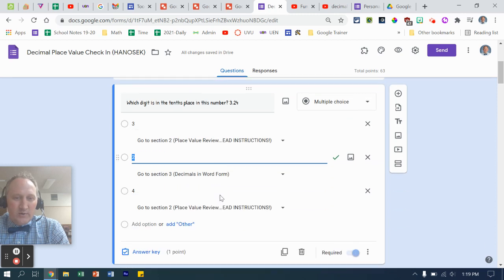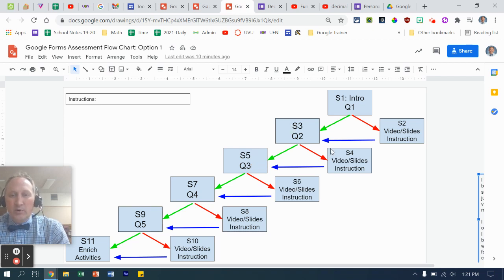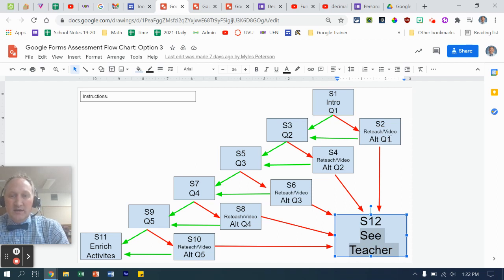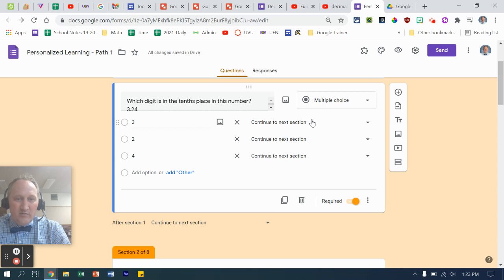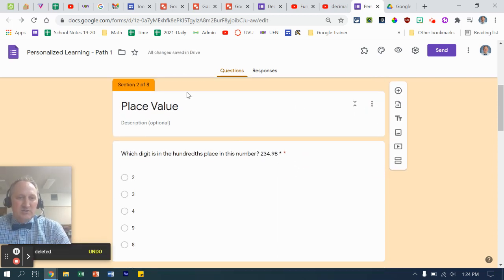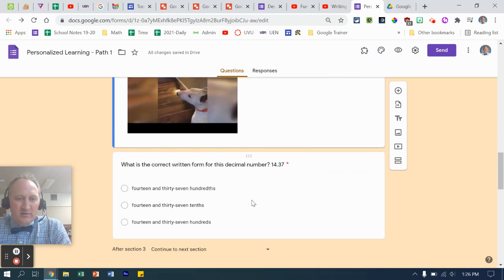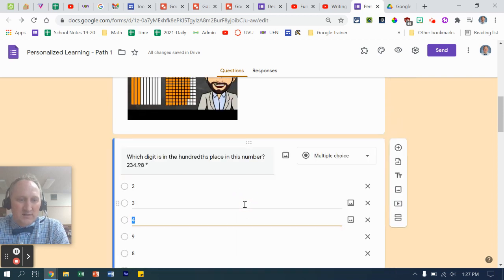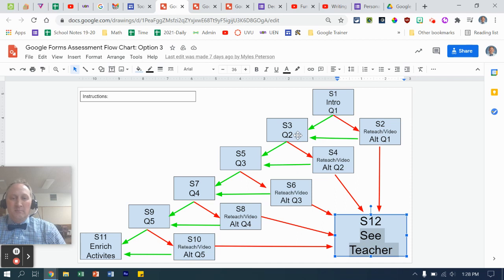Google Forms - Personalized Learning Path 2021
How to personalize the learning path for students using Google Forms.